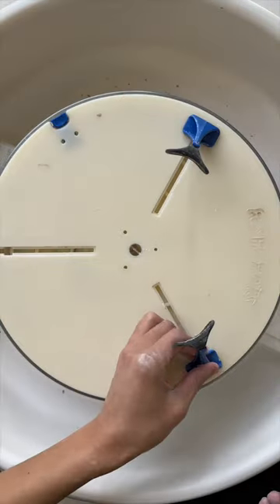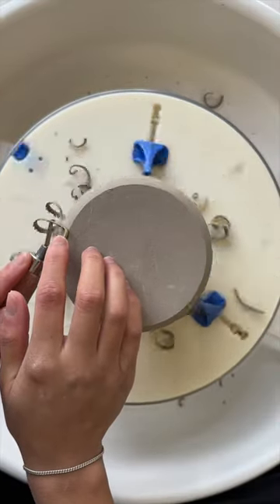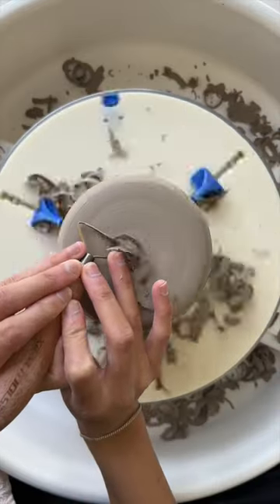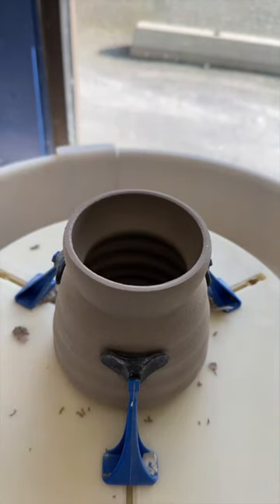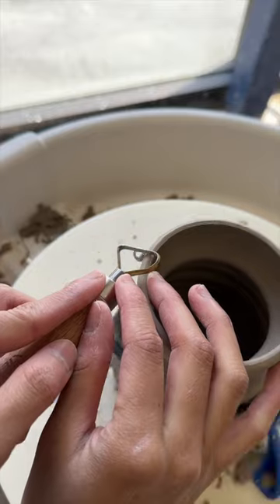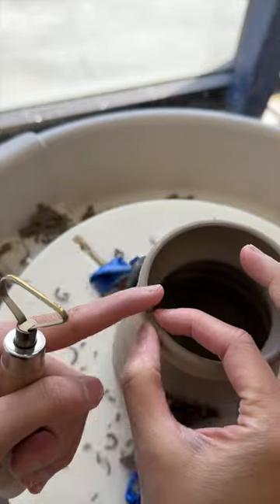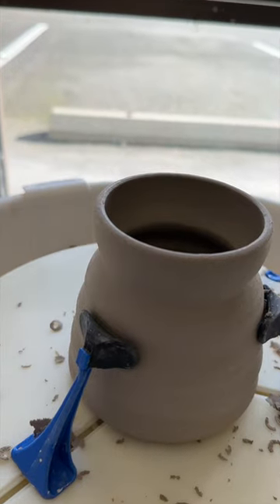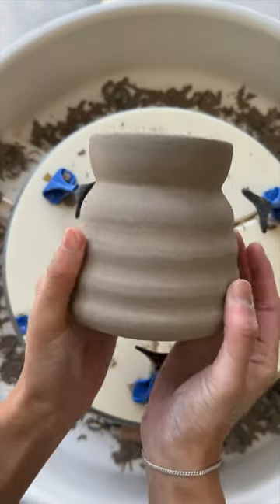How I trim my mugs. This is 97 of 100.